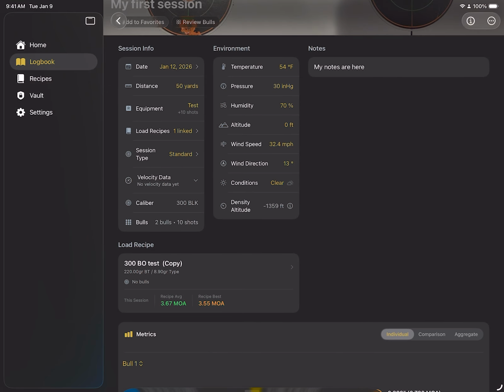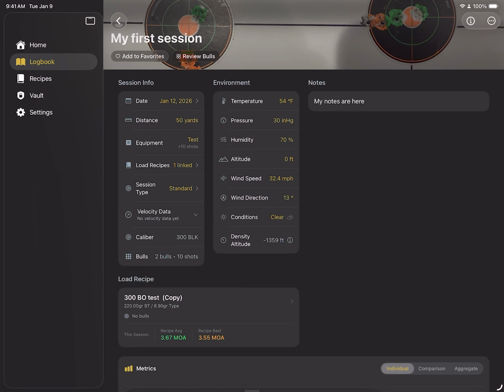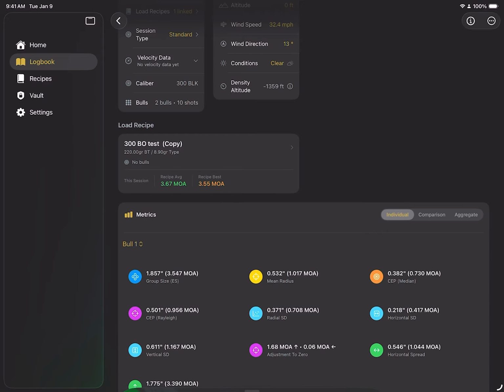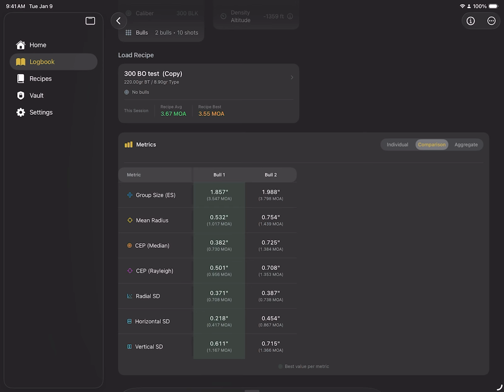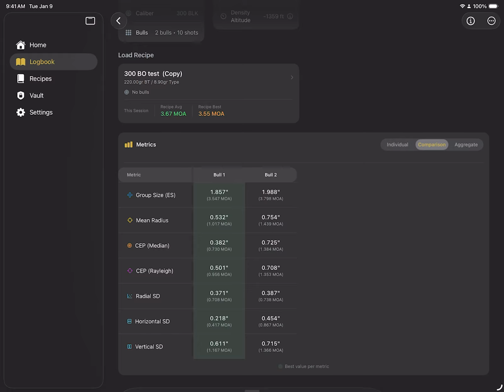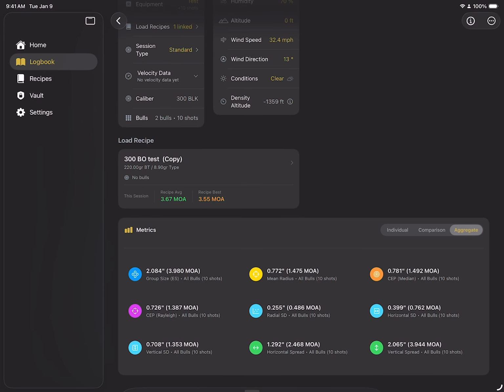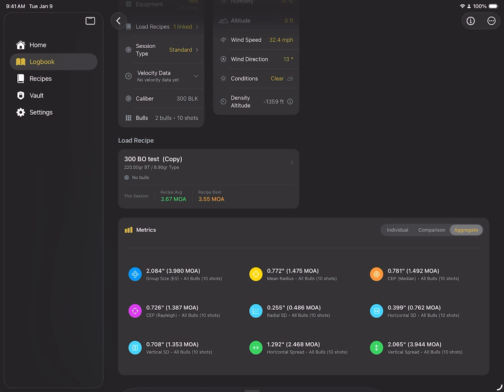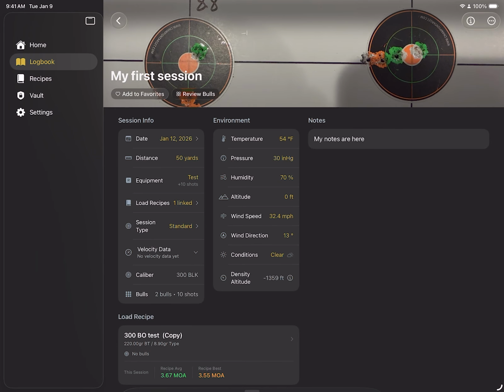Standard Session Type